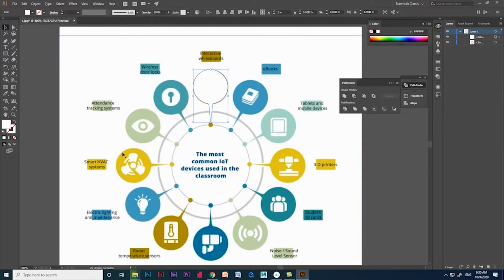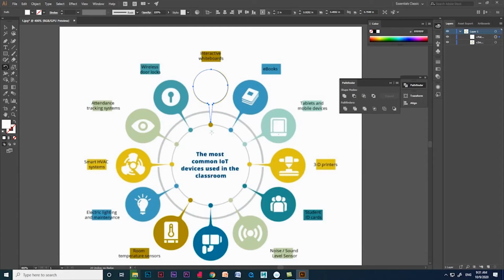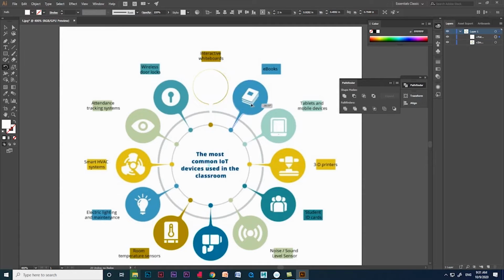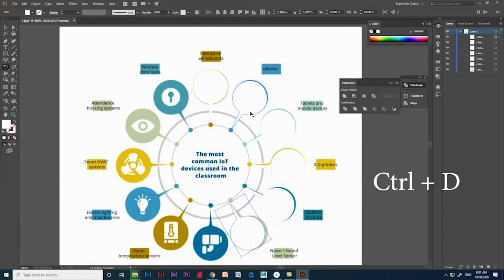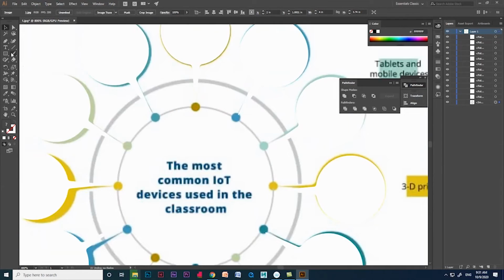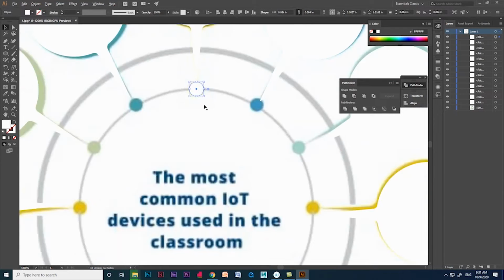infographics in Illustrator | Episode - 3 | Rotate tool | Illustrator tutorial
In this video i have used Rotate tool in illustrator,this process is been done to learn more about tools in illustrator .

infographics in Illustrator | Episode-1 | Rectangle into Rounded Rectangle | Illustrator tutorial

infographics in Illustrator | Episode - 2 | Shape builder & Direct selection | Illustrator tutorial